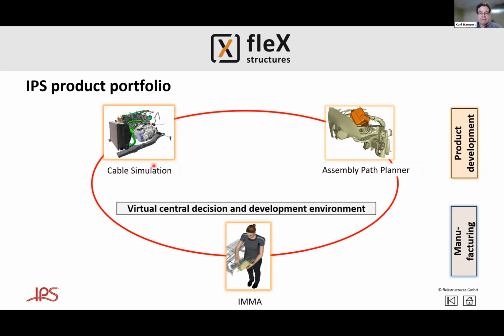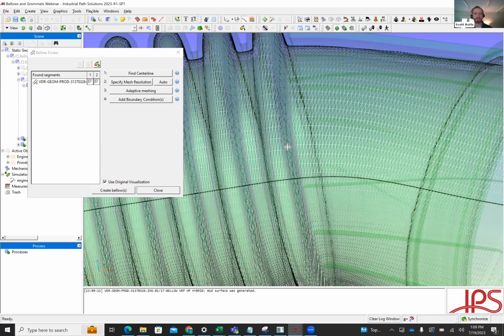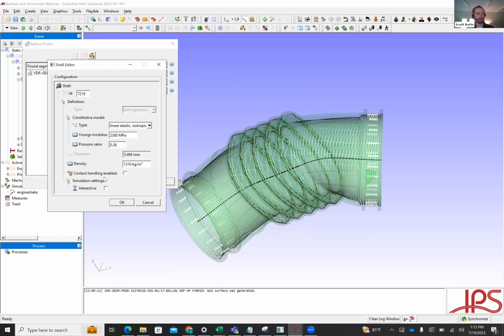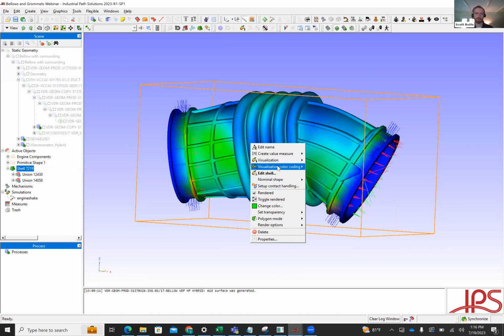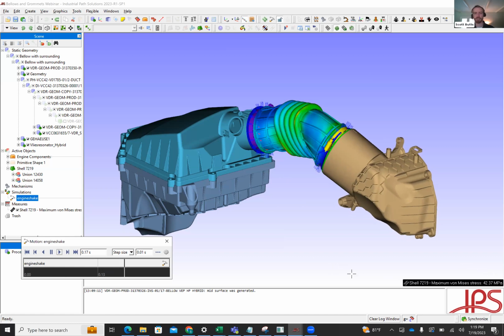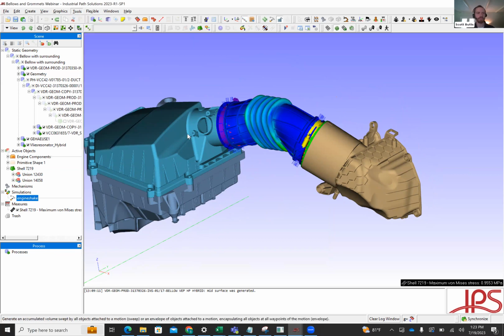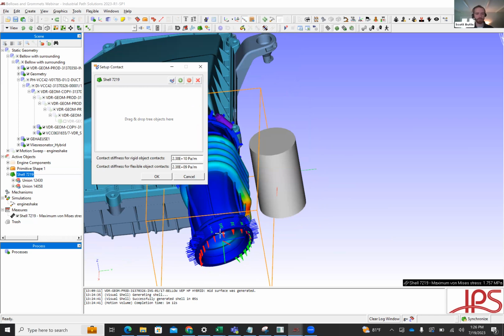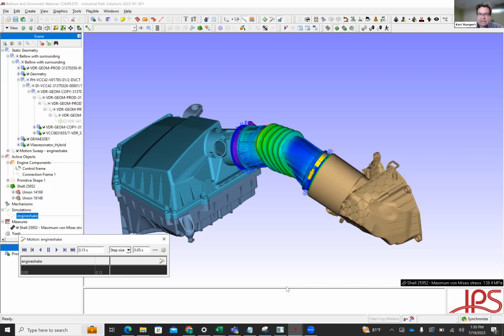Simulating Bellows and Grommets in IPS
In this webinar, we discussed how manufacturer's can gain insight into the behavior of non-cylindrical flexible components such as bellow and grommets in order to reach optimized designs long before start of production.

The IPS software module for bellows and grommets is based on a FEM shell solver developed by the Fraunhofer-Chalmers Centre and delivers extremely fast simulation times. The module offers the possibility to create and import motions, analyze reaction forces, von Mises stress, and distance to surrounding geometries. Ultimately leading to reduced design times, fewer prototypes, and shorter time to market.

Watch to learn how!